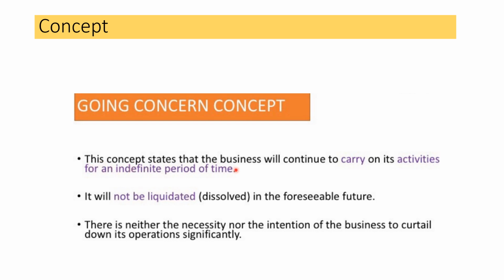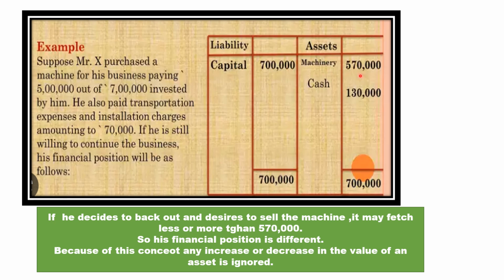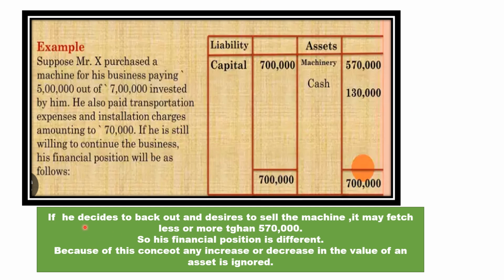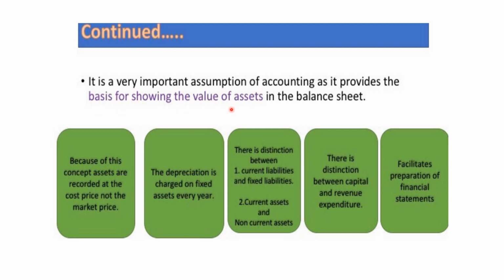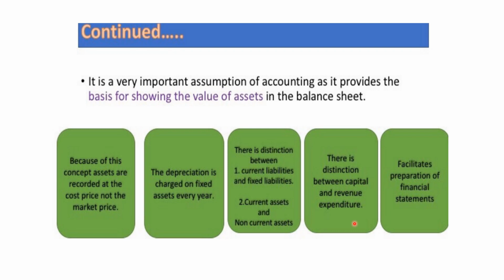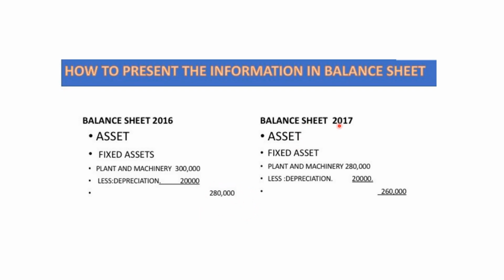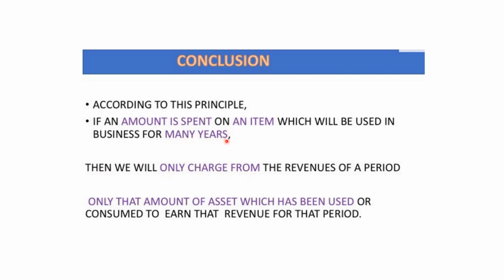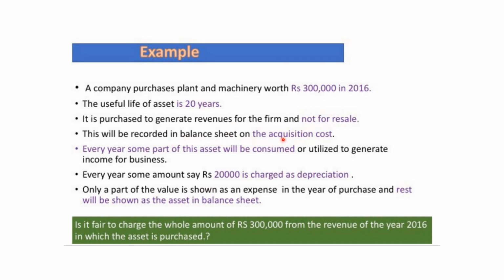Financial Accounting going concern